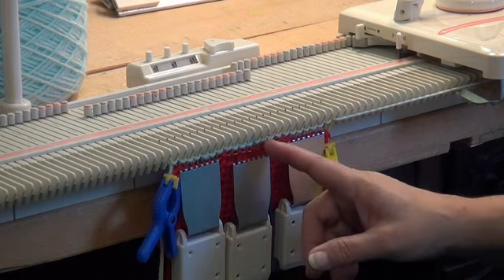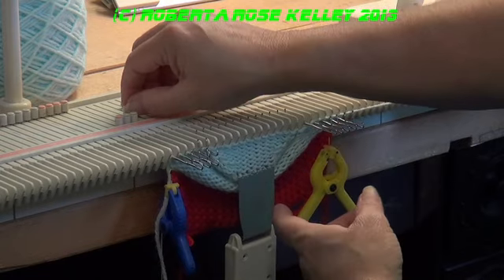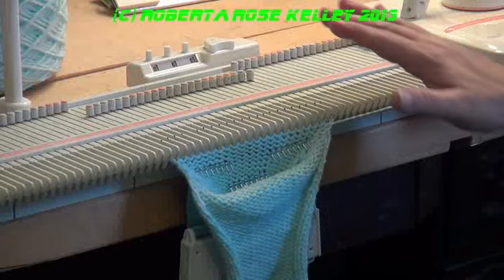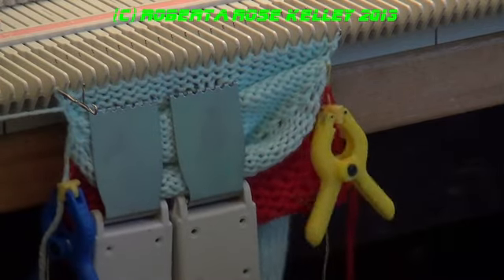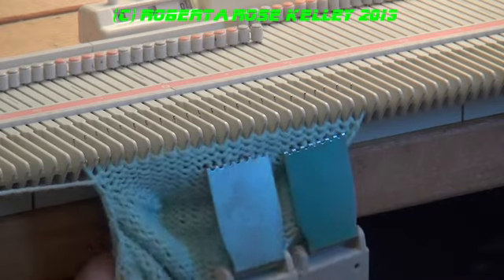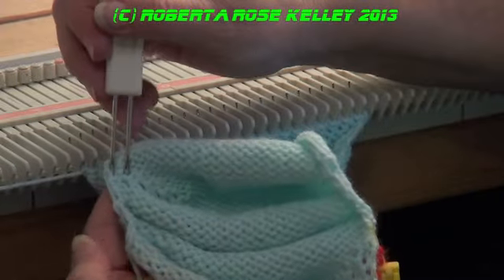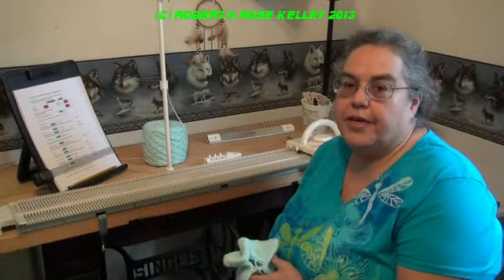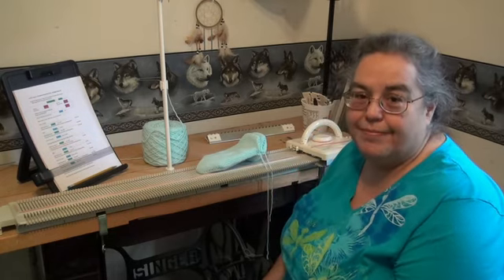Two Fold (Double Layer) Slippers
Here is how I worked up the Two Fold or Double Layer slippers.